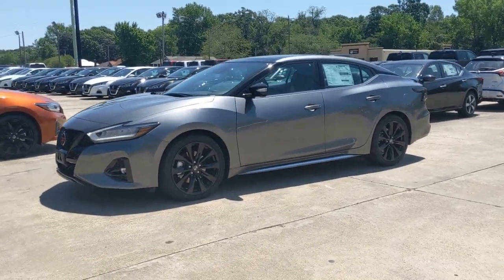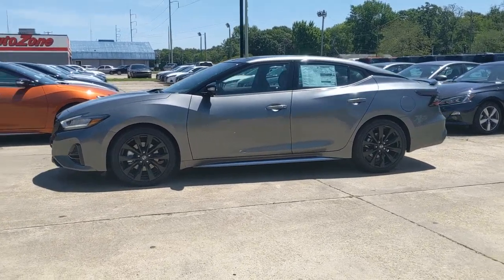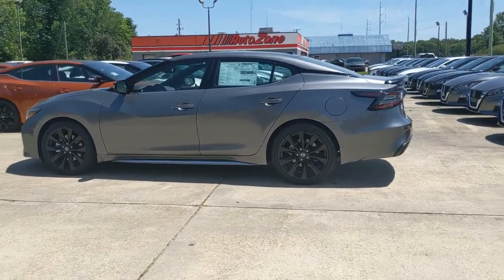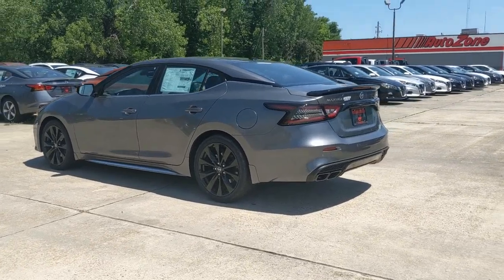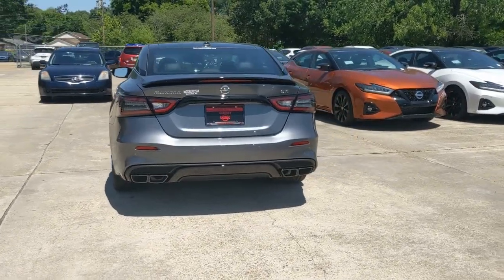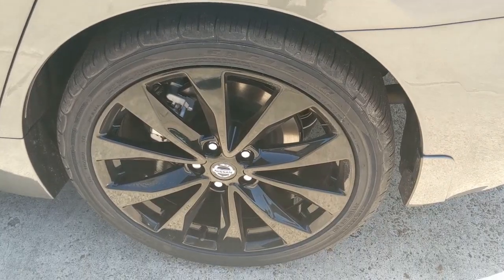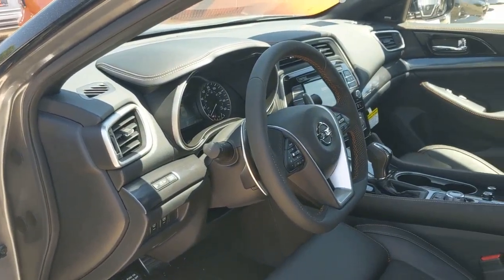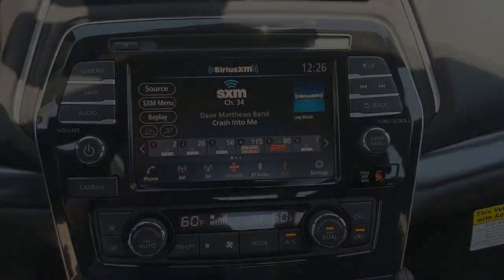2021 Nissan Maxima Natchez, Woodville, Gloster, MS, Vidalia, Ferriday, LA 509955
Gun Metallic New 2021 Nissan Maxima available in Natchez, Louisiana at Natchez Nissan. Servicing the Woodville, Gloster, MS, Vidalia, Ferriday, LA area.

Natchez Nissan
203 Devereux Dr